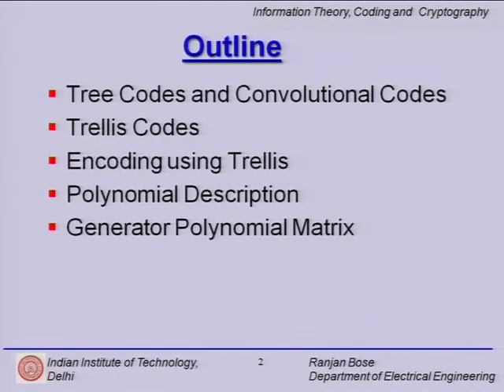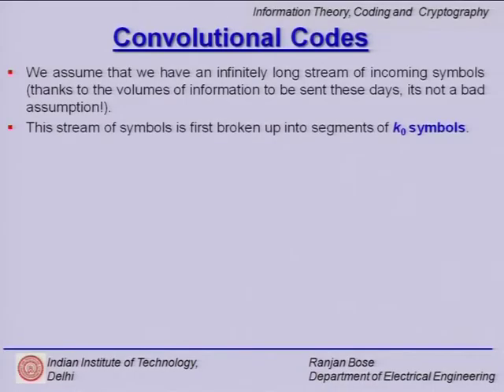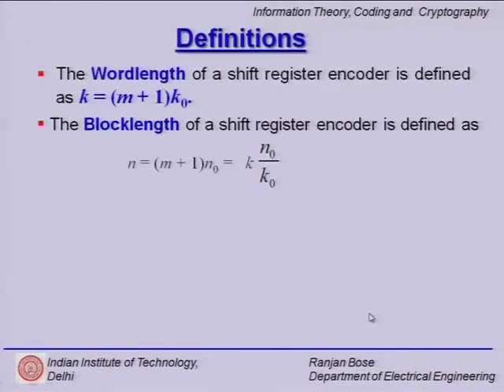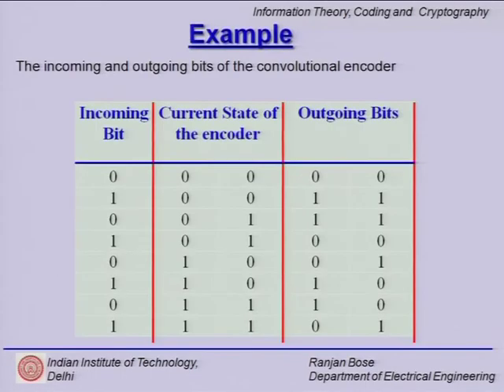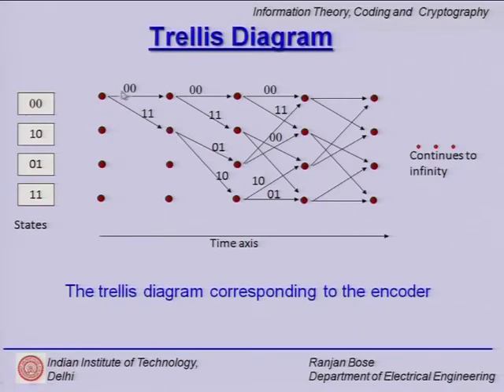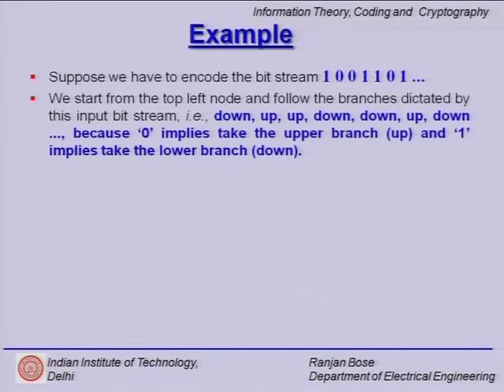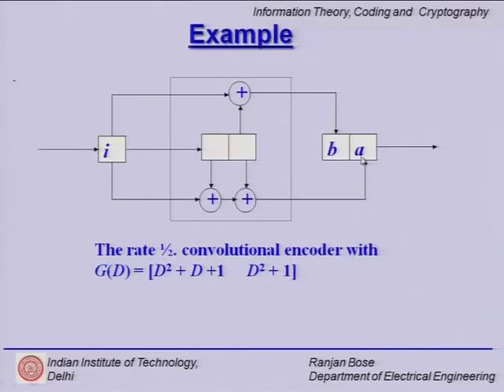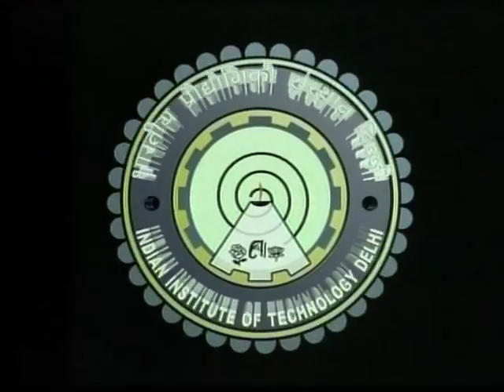Introduction to Convolutional Codes